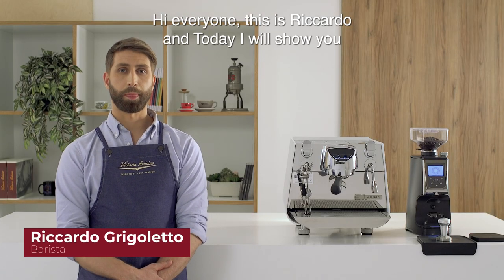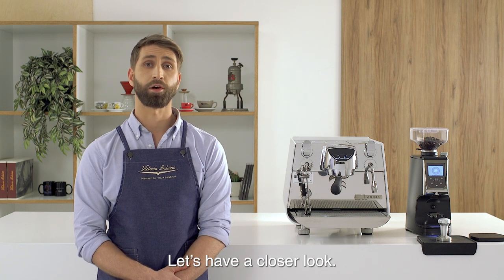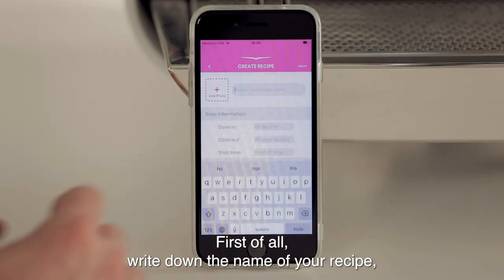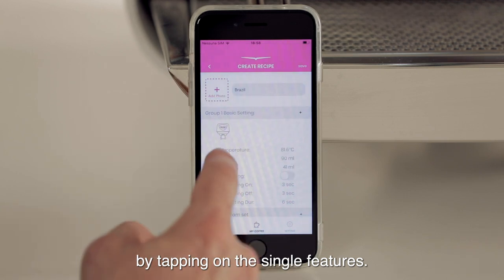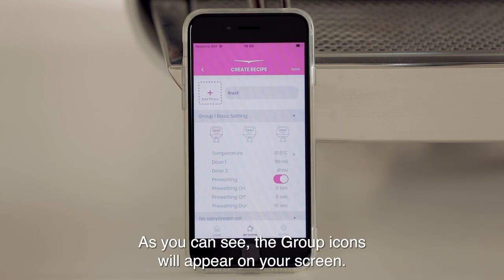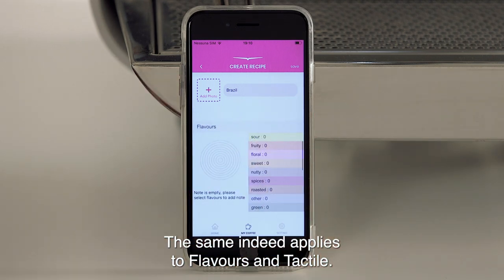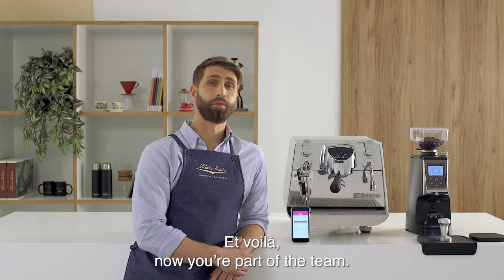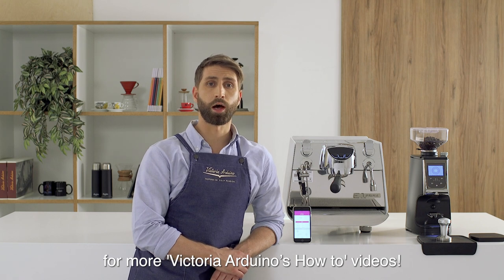How to create a recipe with E1 Prima app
Since the machine’s launch, the nerdy side of our love for speciality coffee has been delighted by this amazing App "Victoria Arduino E1 app" for smartphones and tablets thought for new generation coffee shops and baristas that enjoy sharing experiences and informations. Let’s have a closer look.

STEP 1
First of all, open the App and connect your machine via bluetooth. Now you are ready to start navigating; from the bottom navigation bar, select the ‘My coffee’ icon and press the ‘+’ key in the upper right corner of the display to enter the ‘Create recipe’ menu.

STEP 2
Start customizing! First of all, write down the name of your recipe, if you already got one in mind. You can even add a photo, to help highlight your creation. Then, start filling all the brewing values: Dose in, Dose out and Shot time.

STEP 3
Now let’s check the Groups settings. The app already has default values that you can modify by tapping on the single features. You can set Temperature, Dose 1 & Dose 2 quantities, you can activate the prewetting and set its switch on/off time and duration. Last but not least, you can add to your recipe profile some additional data for a proper sensory evaluation: by pressing the Taste concentric sphere, you can manually set values for sweetness, bitterness and acidity. The same indeed applies to Flavours and Tactile.

STEP 4
Now that you’re done, save your recipe profile and go back to the previous menu. You will find your creation on the ‘My recipe’ menu; to share it with the Eagle One community, select your recipe then tap the menu on the right upper corner and select the ‘Share’ function. Et voilà, now you’re part of the team.

With the Eagle One, technology and innovation have successfully been made accessible to small-scale speciality cafes across the globe. This app is the perfect resource to boost your creativity or get inspired by new flavors and ideas. Just tap, and keep your love for specialty coffee at the top of its game.

and download the VICTORIA ARDUINO E1 APP on Apple store and Google Play